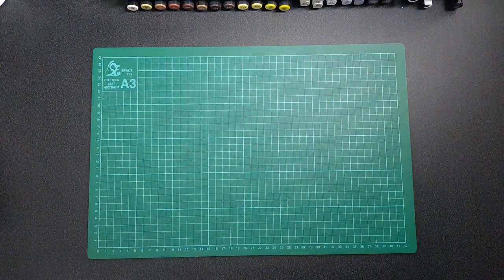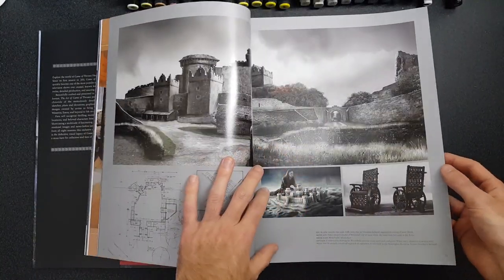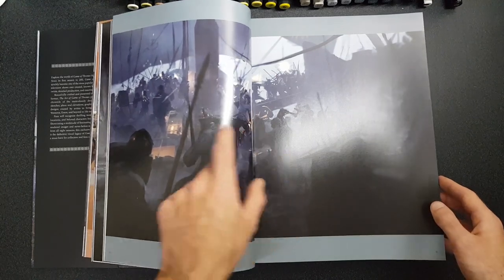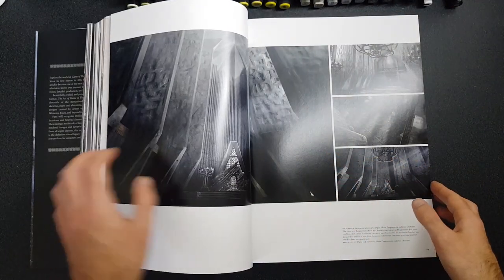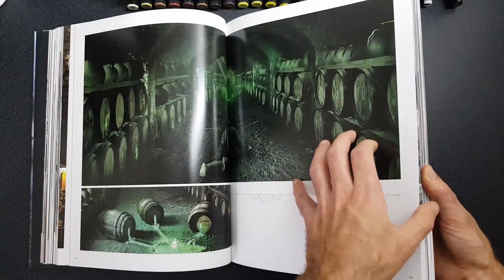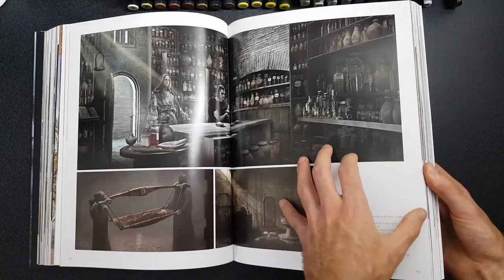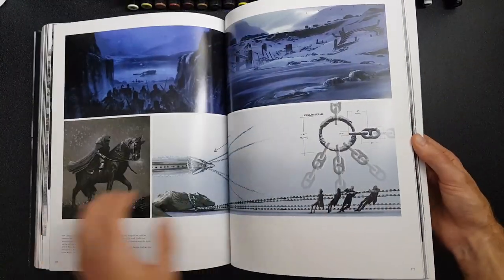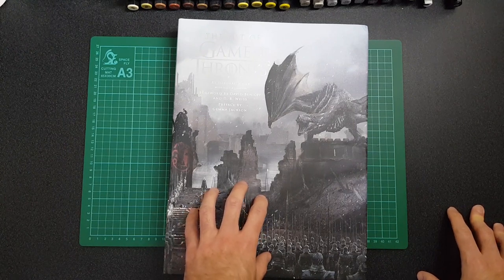The Art of Game of Thrones book review preview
Last week I showed a preview of the Game of Thrones costume design book, this week we look through the art book, and I might record a preview for the photography of Game of Thrones book too, so be sure to check those out :)